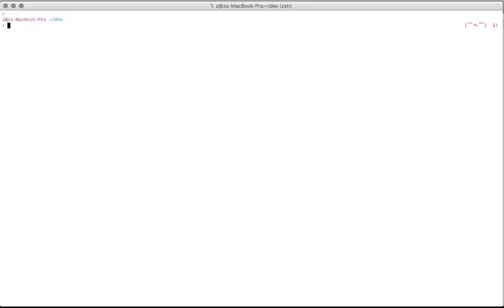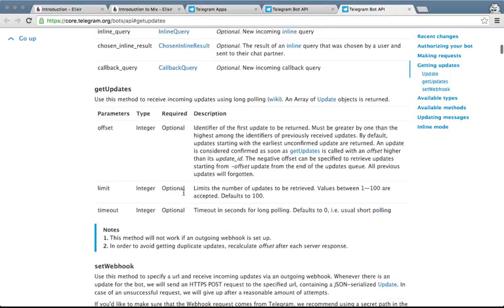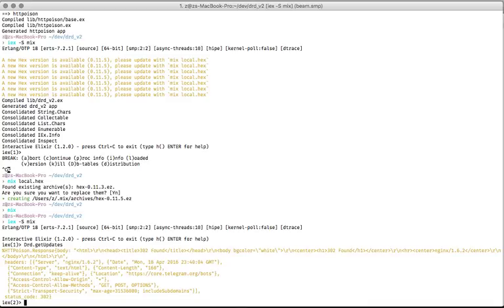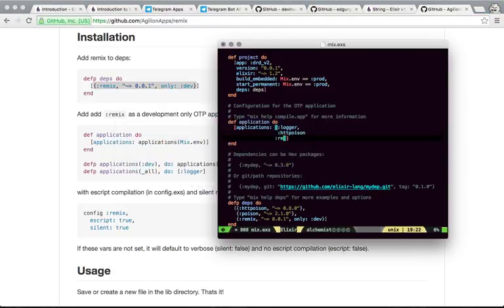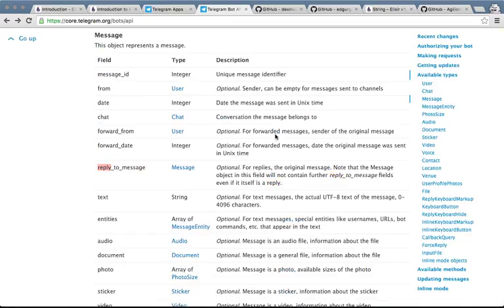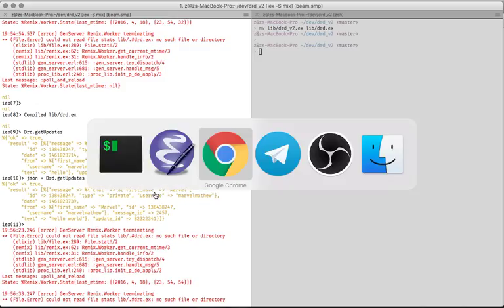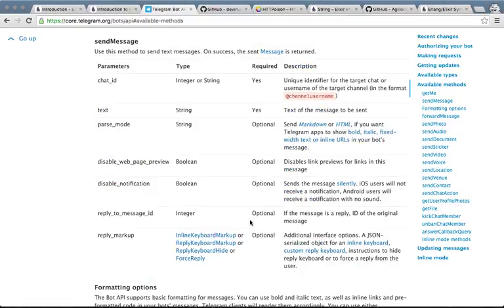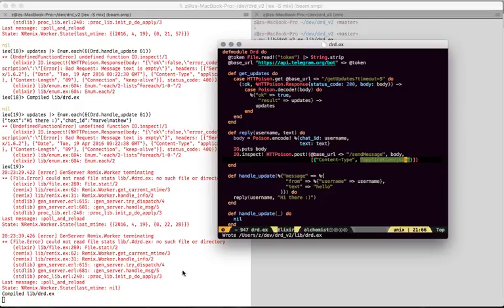Creating a Telegram Bot 1